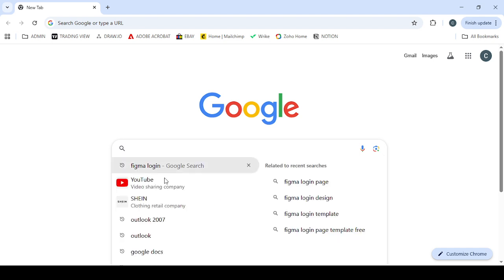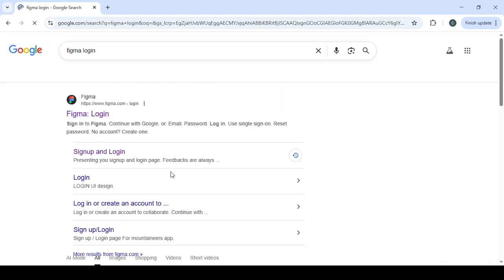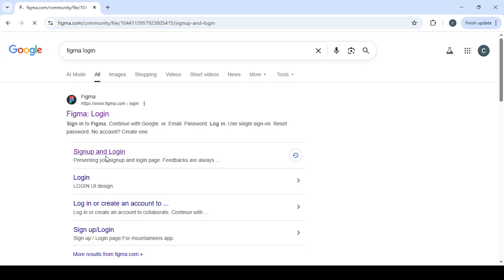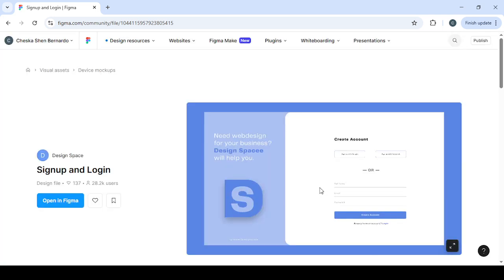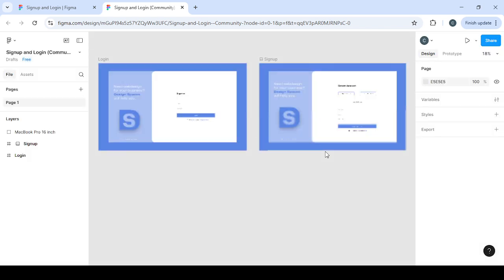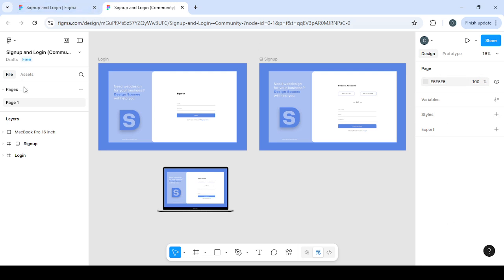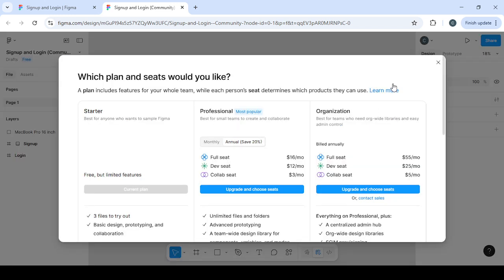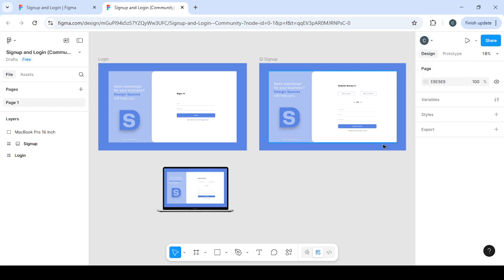How To Create Figma Account Fast 2025 Guide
Want to start designing right away? 💻 In this updated 2025 Figma Account Creation Guide, we’ll show you how to create a Figma account fast — no confusion, no extra steps. Whether you’re a beginner, student, or professional designer, Figma makes it easy to create stunning UI/UX designs directly in your browser.

In this quick guide, you’ll learn:
✔️ How to sign up for a Figma account (Free & Pro plans)
✔️ How to verify and set up your workspace
✔️ Tips to start your first design project instantly
✔️ Bonus: How to use Figma on desktop or mobile

Figma is the go-to design platform for teams and freelancers in 2025 — and getting started takes just minutes!